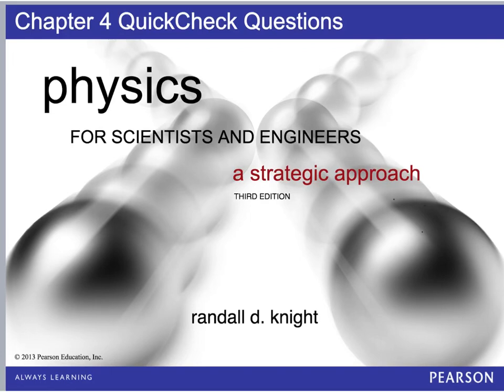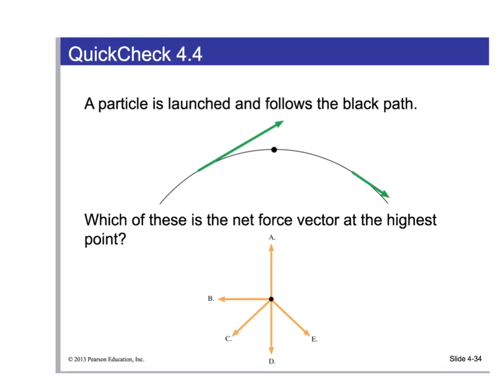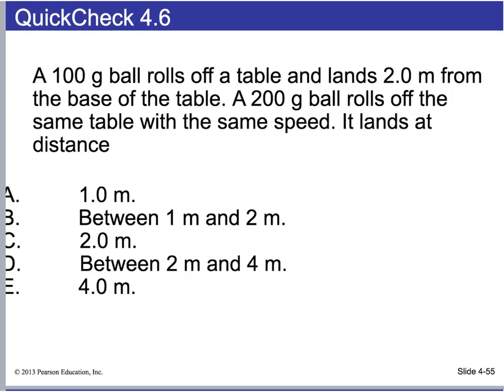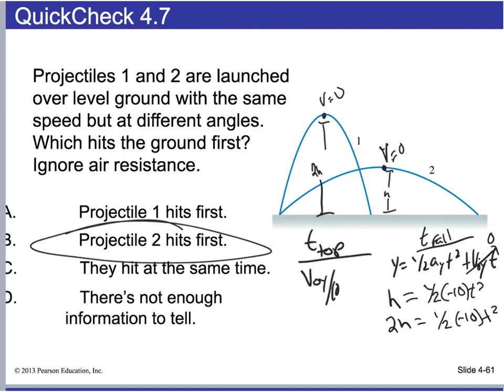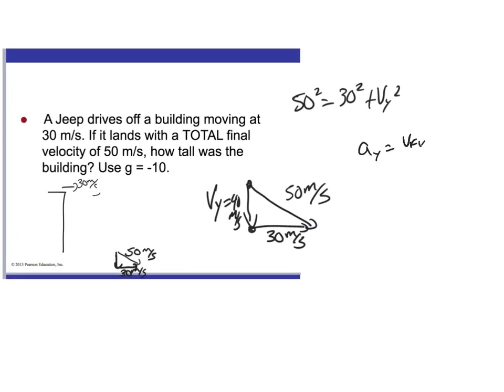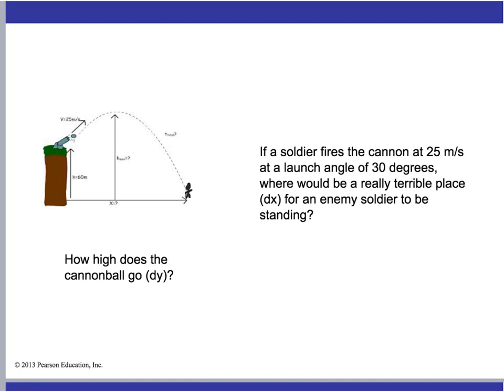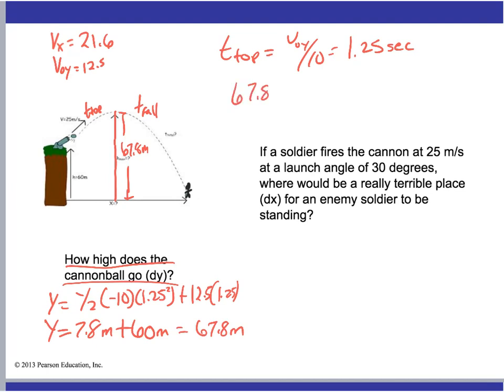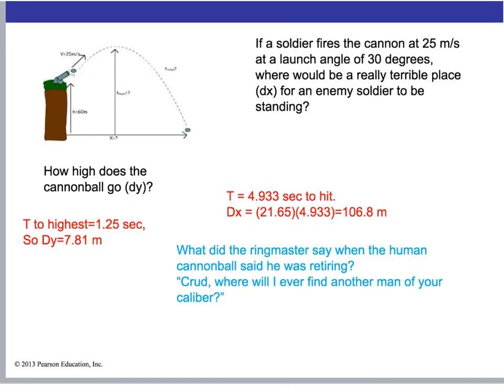Projectile Review AP 2018